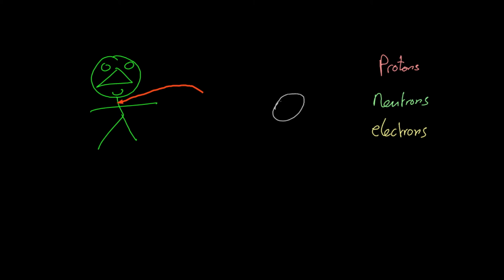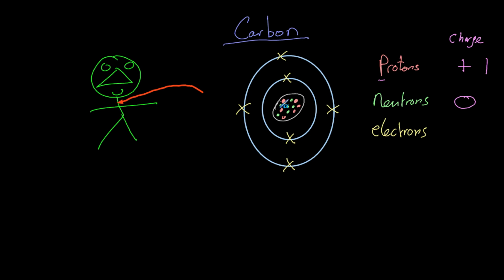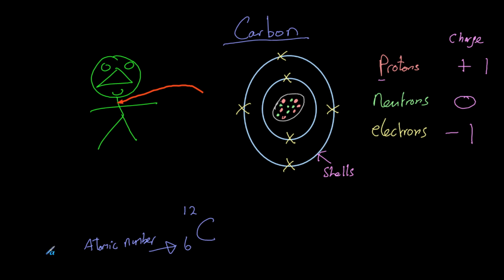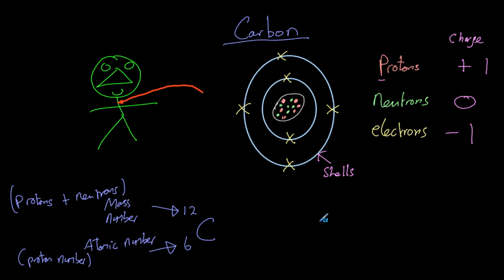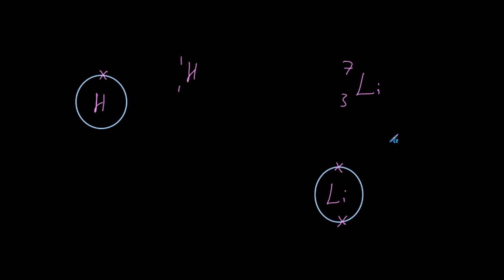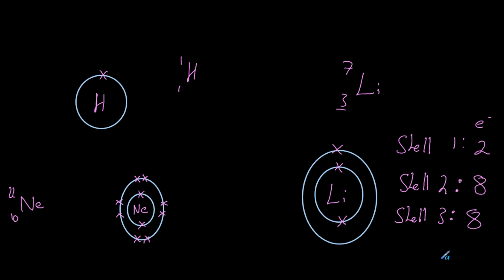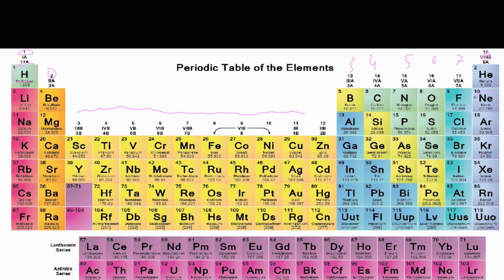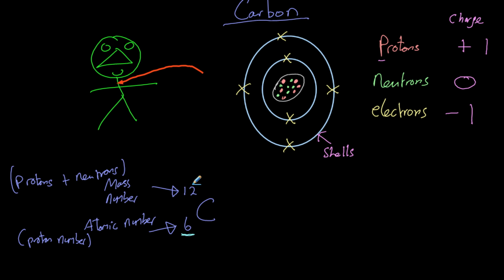The Atom and Atomic Structure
Everything is made of atoms! They are tiny units we cannot see which contain protons, neutrons and electrons. But what exactly are these things, and how is an atom of Carbon different to an atom of Hydrogen? We explore all this and more in this video on this fundamental theory in Chemistry.